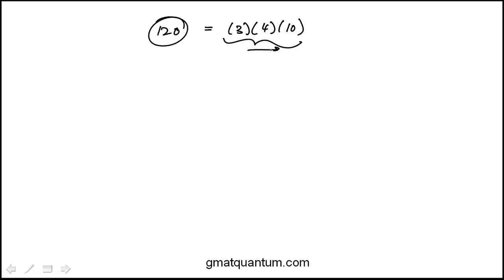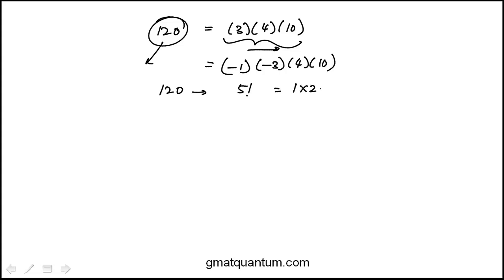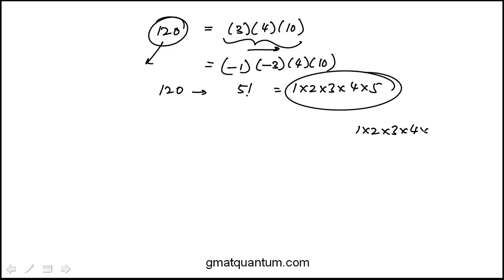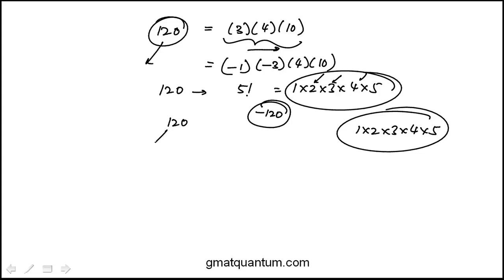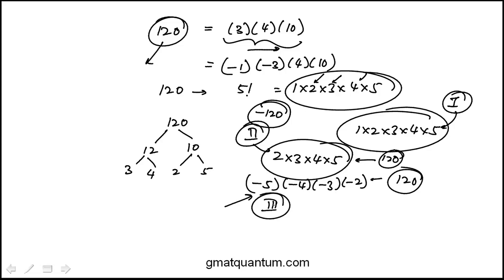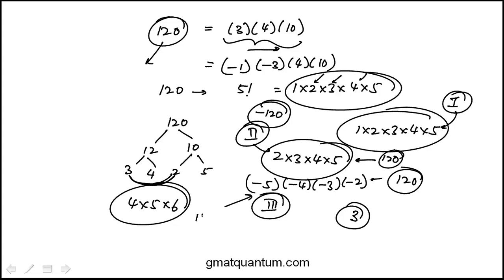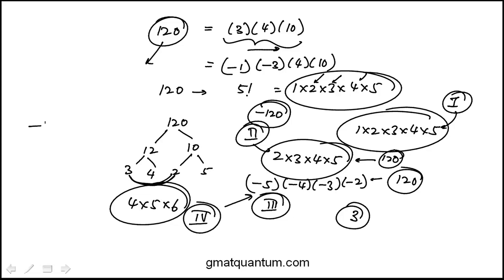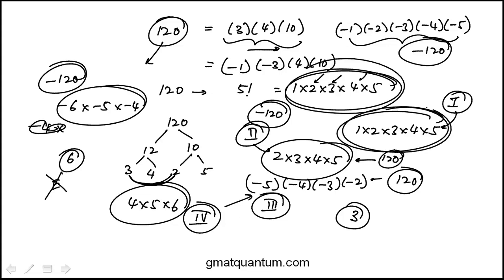Question 187 ID 300144 Quantitative Reasoning GMAT Official Guide Quantitative Review 2024 2025